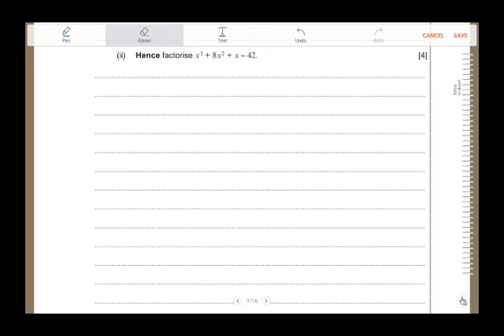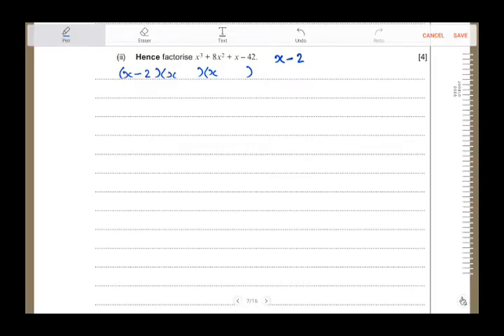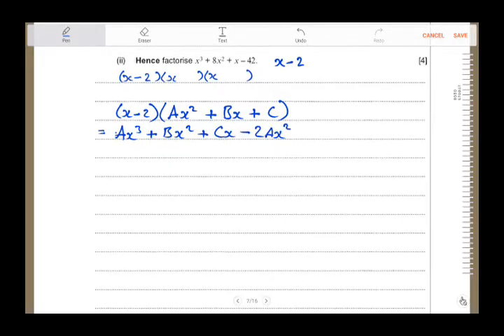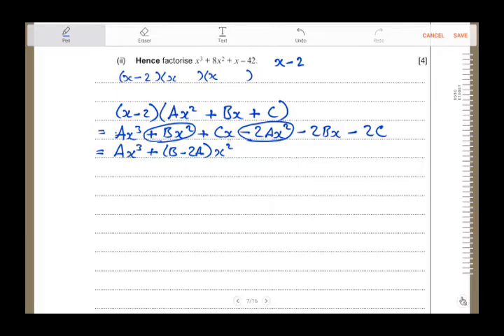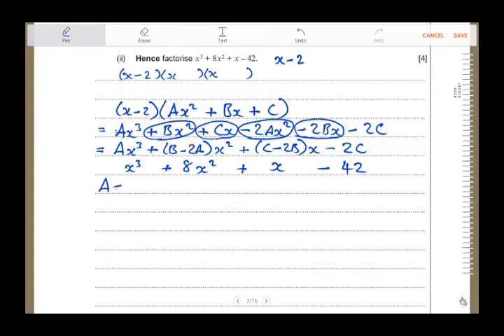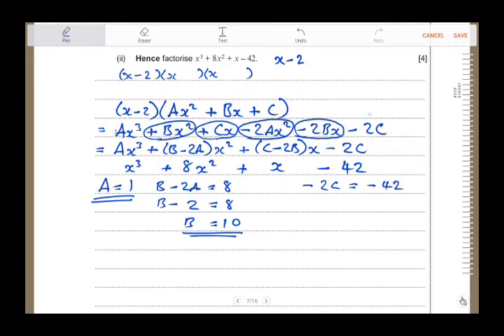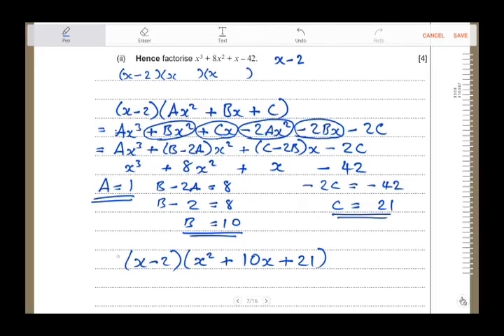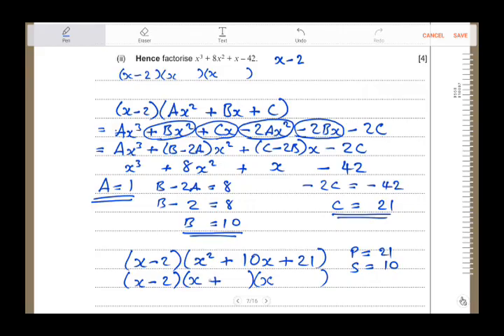Factorising a cubic expression - Additional Maths WJEC